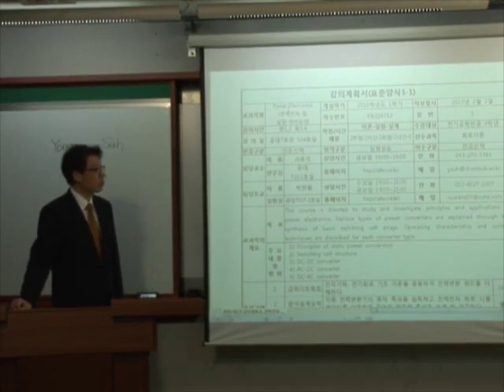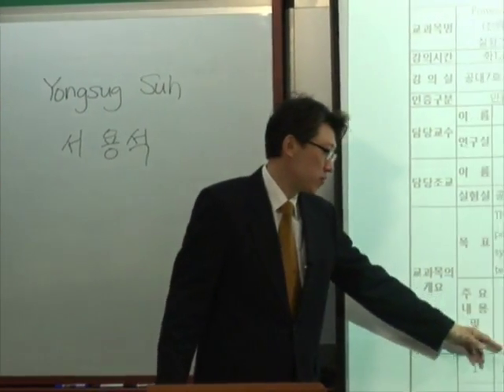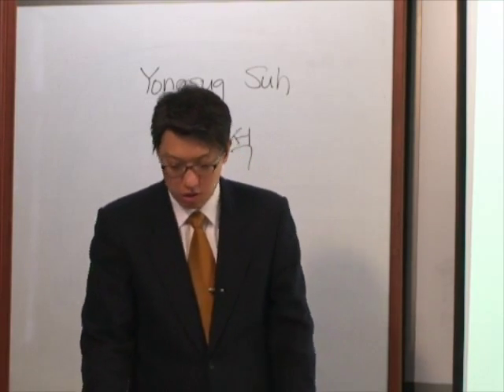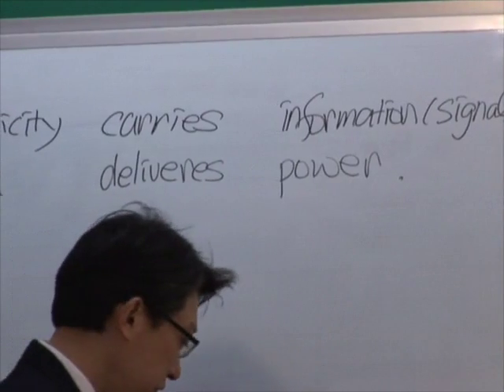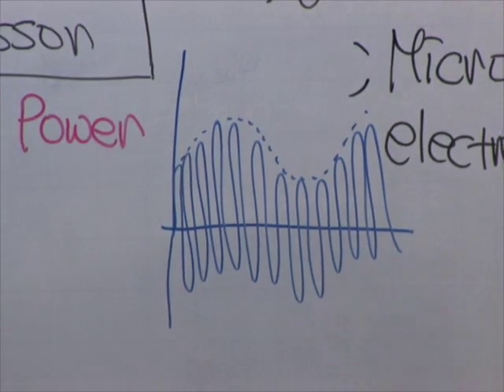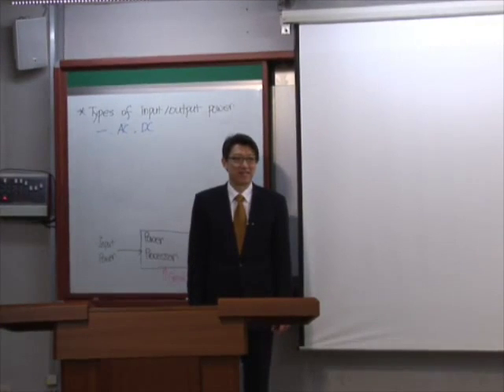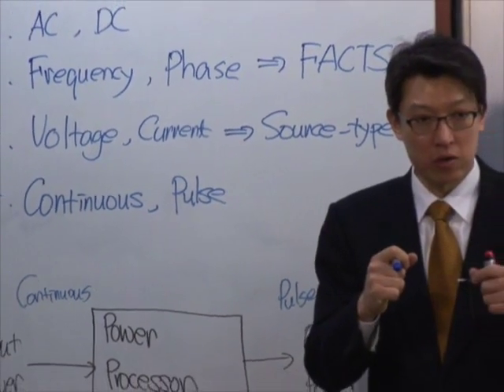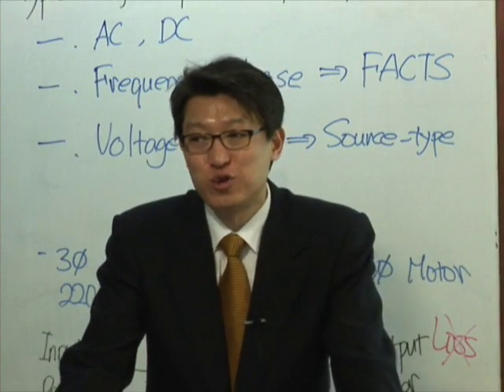POWER ELECTRONICS PROF. YONGSUG SUH -PART1-전력전자 및 실험 전북대학교 서용석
Principles of static power conversion , switching cell structure , DC-DC converter , AC-DC converter , DC-AC converter
POWER ELECTRONICS PROF. YONGSUG SUH - CHONBUCK NATIONAL UNIVERSITY - KOREA OPEN COURSEWARE